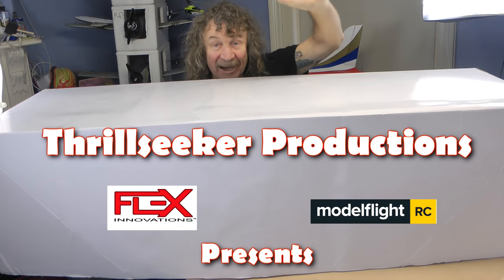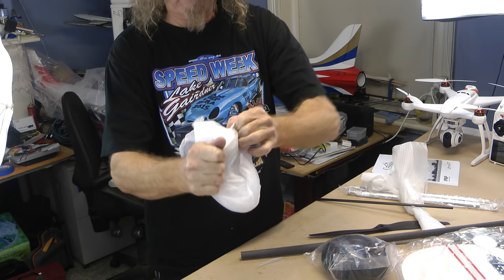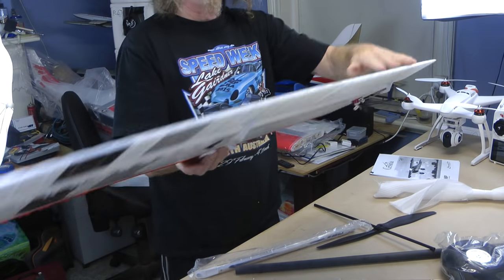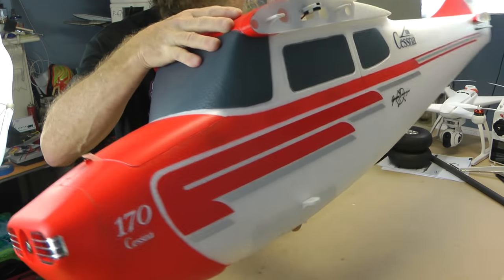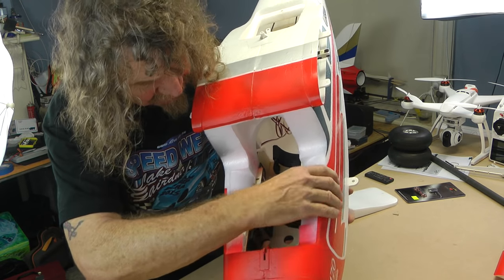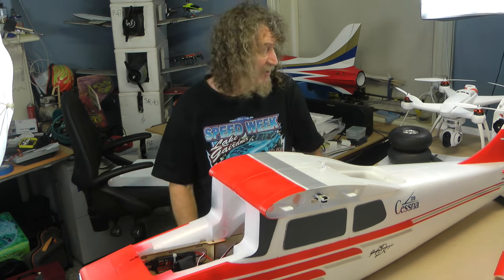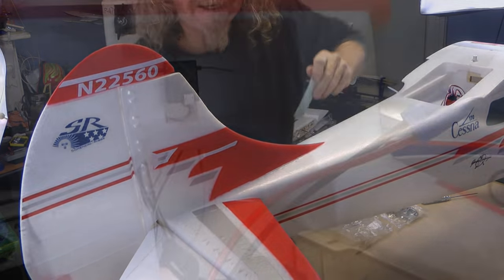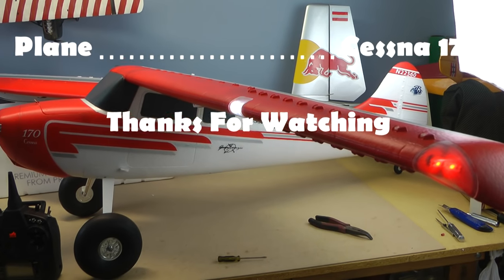Cessna 170 By Flex Innovations Un-Boxed/Build with ChuckT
The new Cessna 170 from the guys at Flex Innovation's. Un-boxed and a little on how to build it. The Aura 8 is all ready to go just add your Rx or Satellite from what ever radio you use Bind and you are ready to go! It has a powerful 60 size Potenza Motor, 80amp ESC, Potenza Servos and this plane is BIG and very well built. Hope you enjoy this little presentation, keep a look out for the maiden flight video. A big thanks to David, Quique & Mike for making this possible.